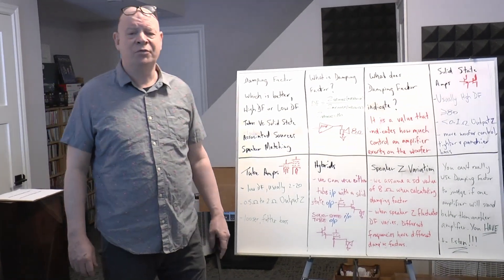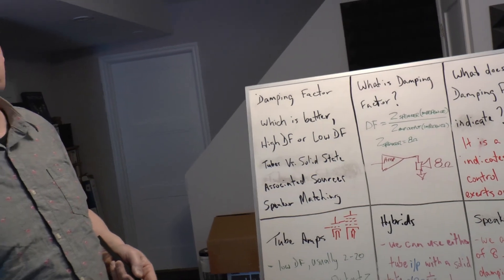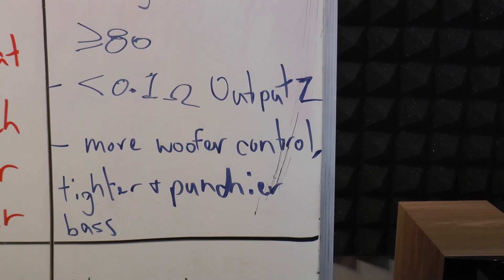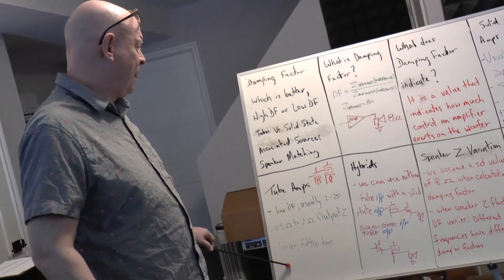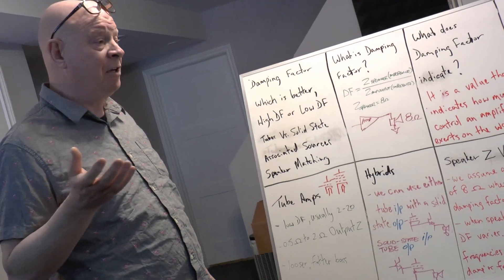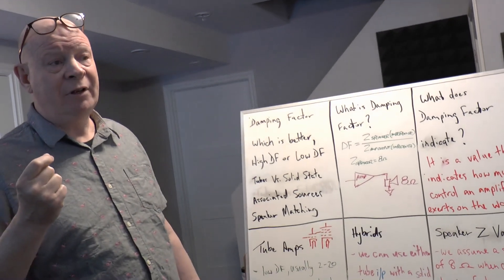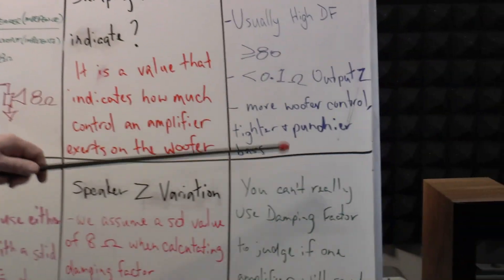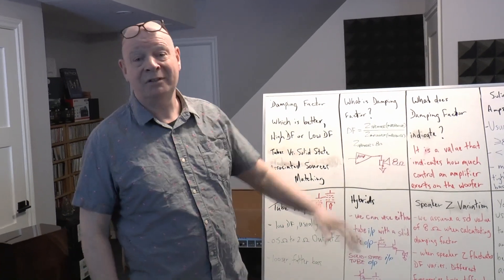Damping Factor of an amplifier, the way we see it.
Damping Factor of an amplifier explains by George Taylor of Entracte Audio of Markham, Ontario, Canada.  How useful to some applications but not useful to many others.